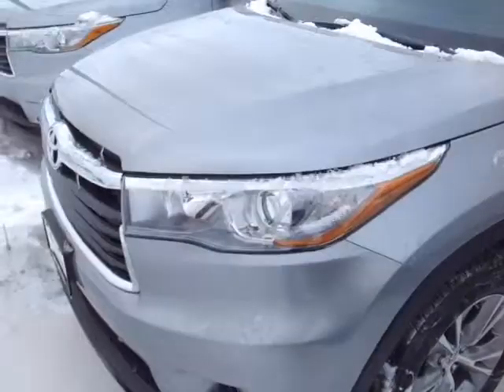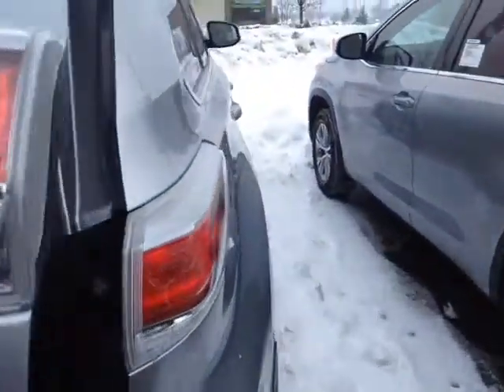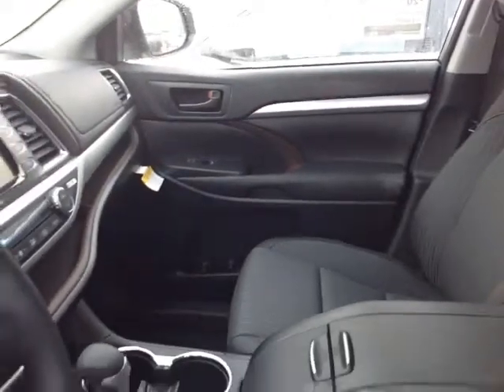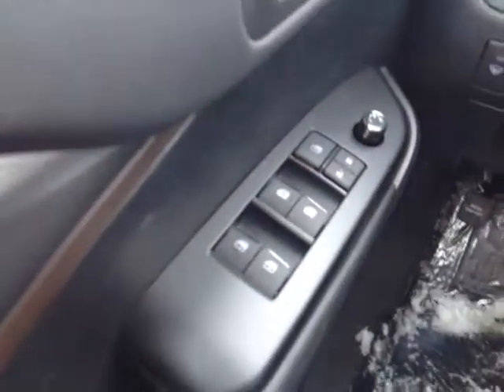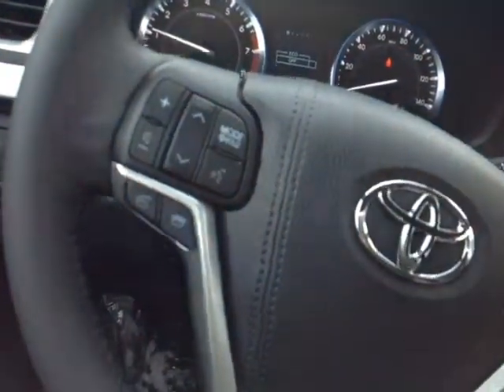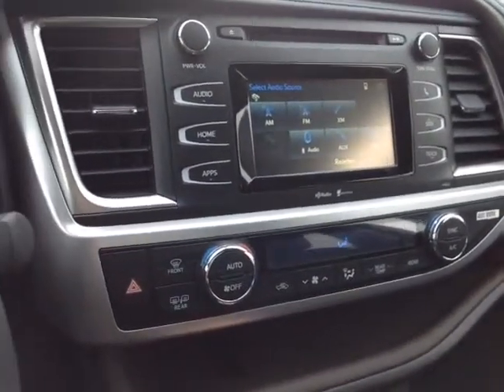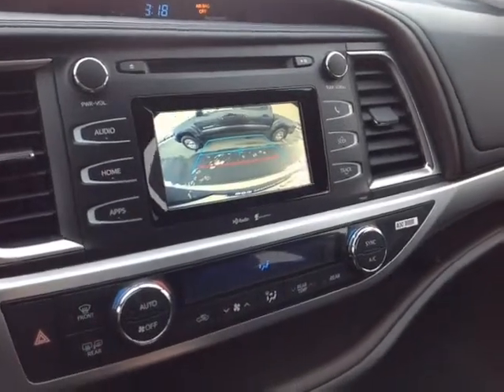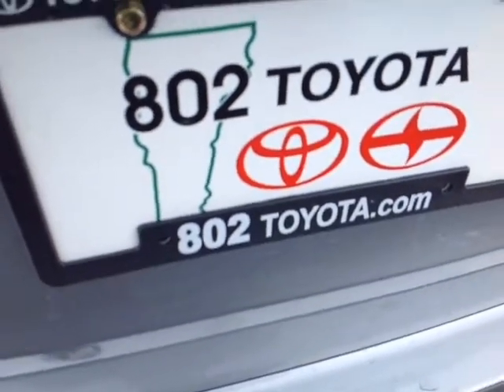New 2015 Toyota Highlander LE Plus AWD Vehicle Demo from 802 Toyota!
802 Toyota Internet Salesperson, Alex, delivers another personalized customer vehicle demonstration on New 2015 Toyota Highlander LE Plus AWD with a Silver Sky Metallic exterior.

2015 Toyota Highlander SUV Overview: The standard features of the Toyota Highlander LE include 2.7L I-4 185hp engine, 6-speed automatic transmission with overdrive, 4-wheel anti-lock brakes (ABS), side seat mounted airbags, curtain 1st, 2nd and 3rd row overhead airbag, driver knee airbag, airbag occupancy sensor, air conditioning, 18" aluminum wheels, cruise control, ABS and driveline traction control, electronic stability.